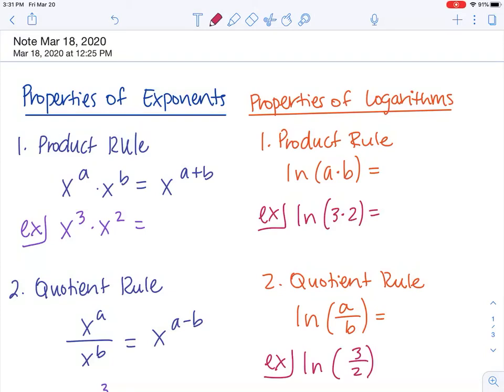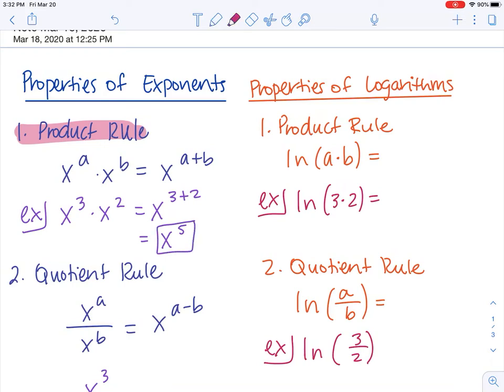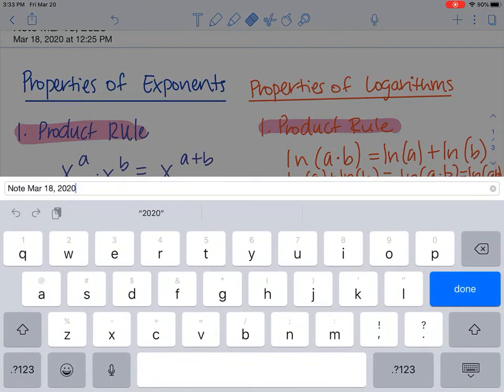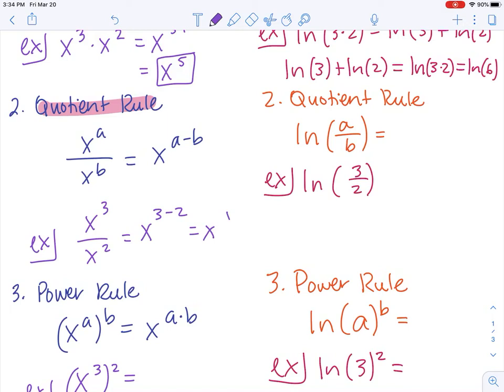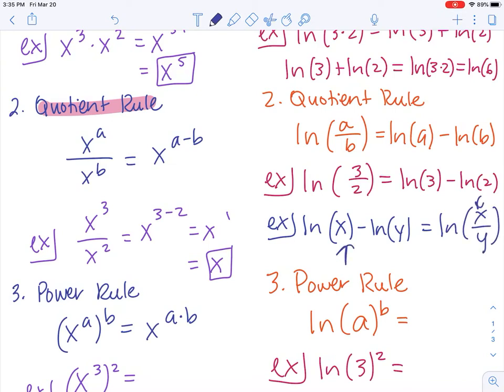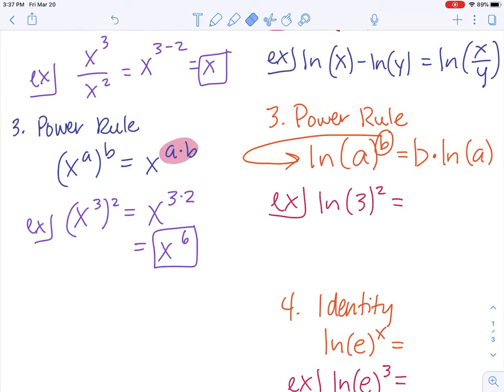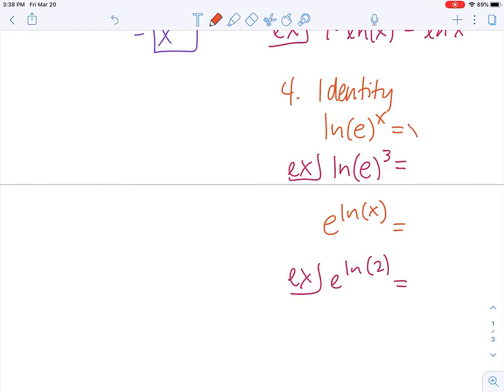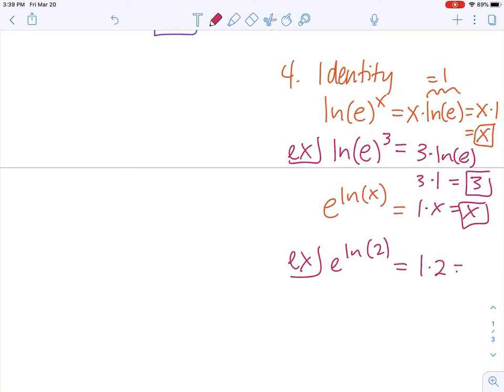Properties of Natural Logarithms